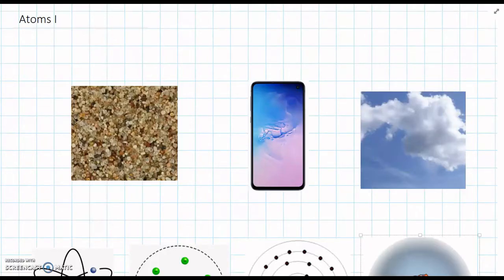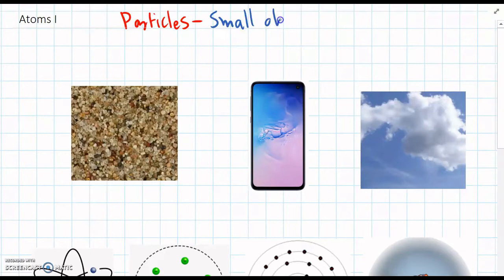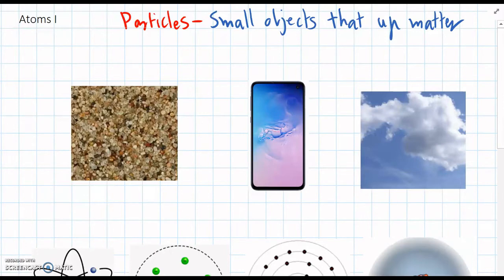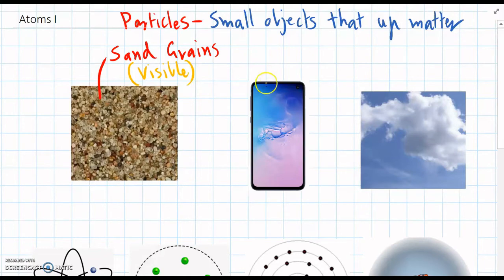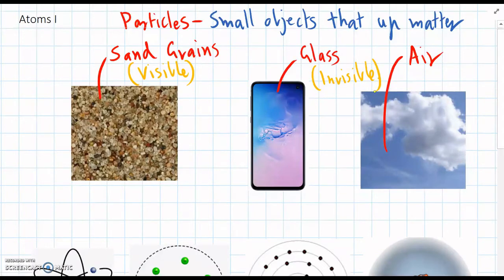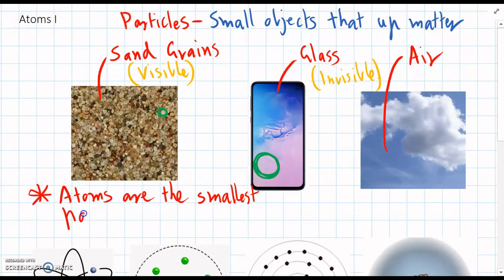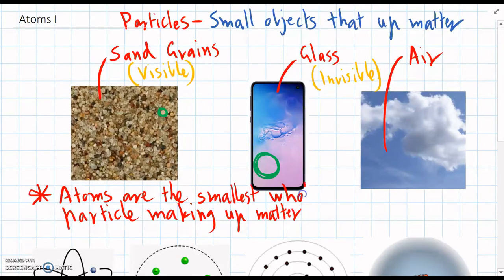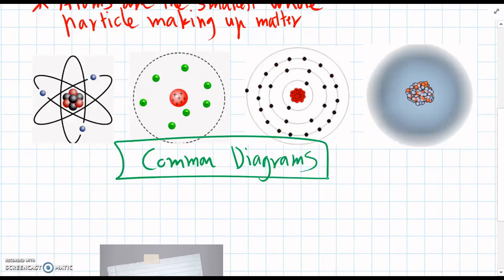Atoms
Questions:
1) What are particles?
2) What are atoms?